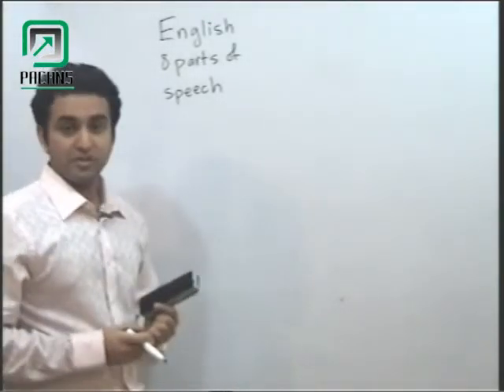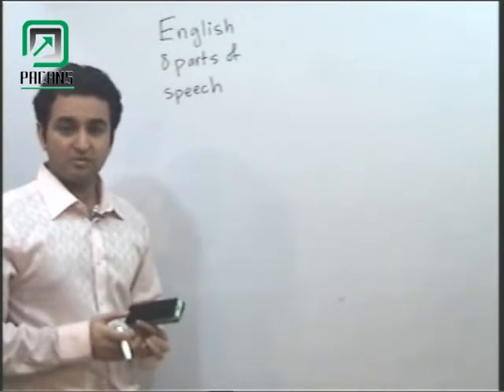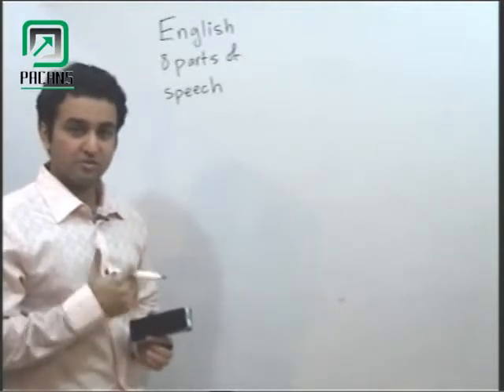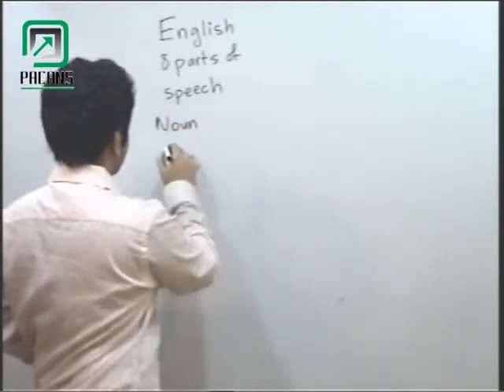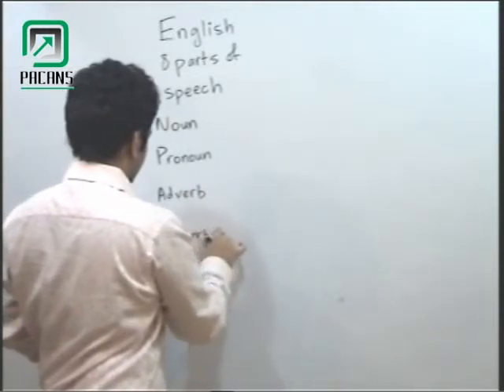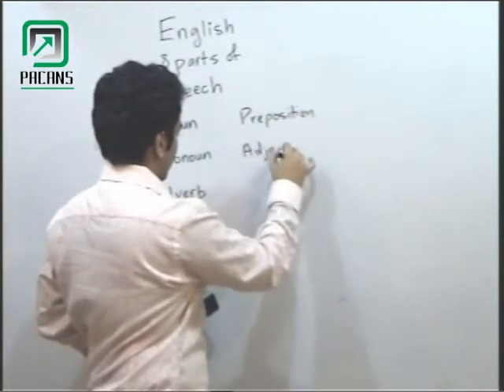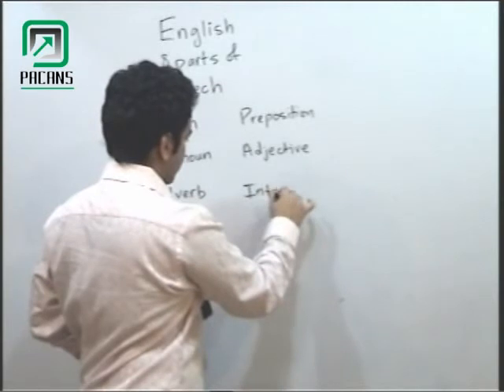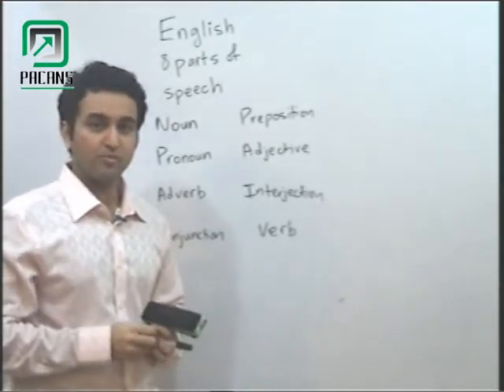English parts of speech